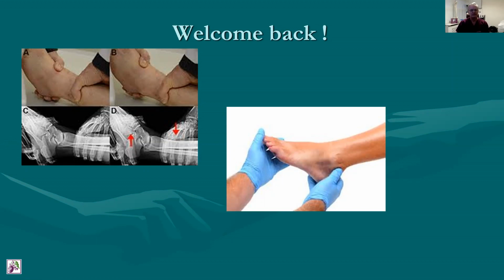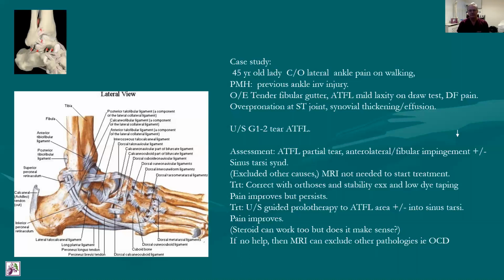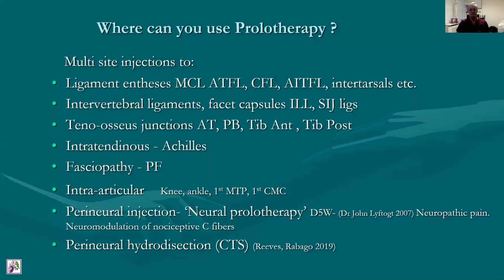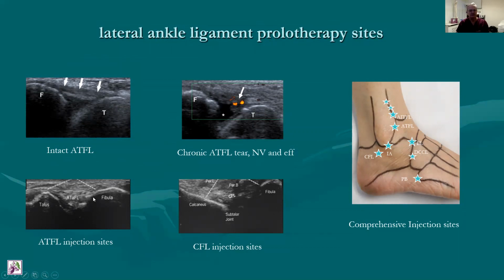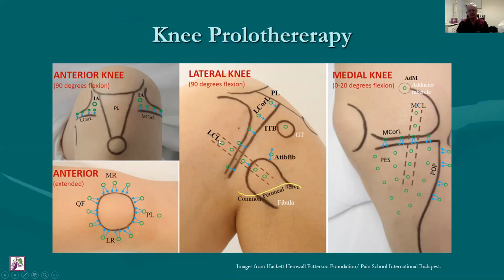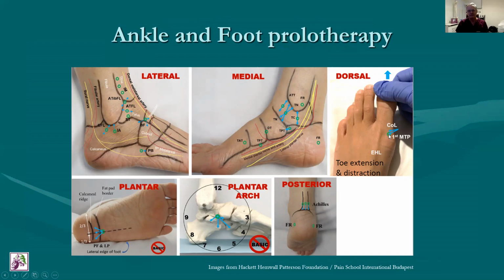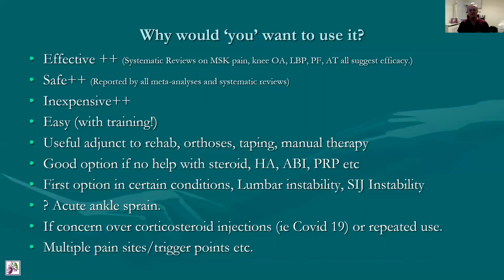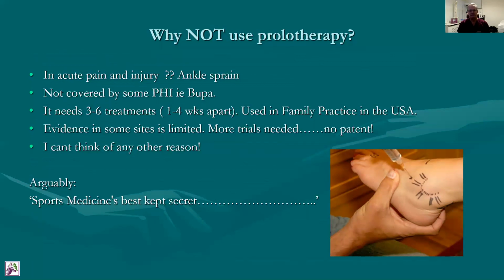Dextrose Prolotherapy injections in MSK pain affecting lower limb and spine (Part 2)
Blackberry Education Video - Dr Simon Petrides lectures on the benefits of Dextrose Prolotherapy injections for pain